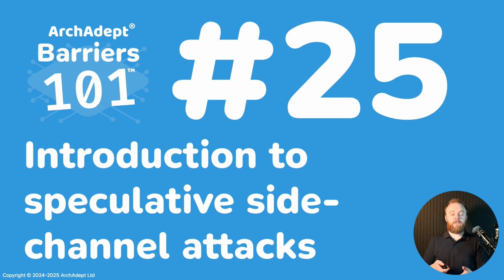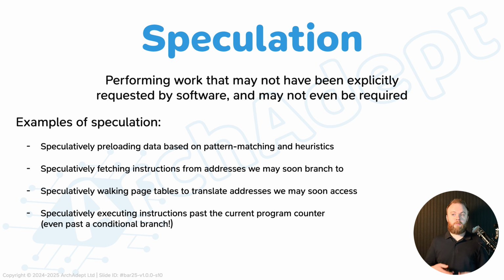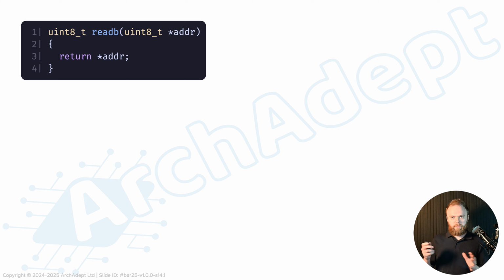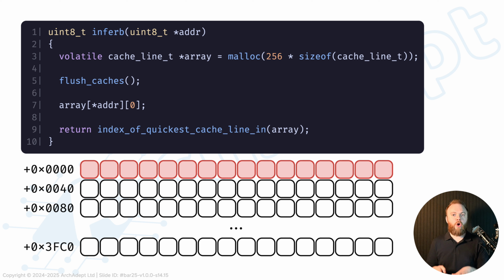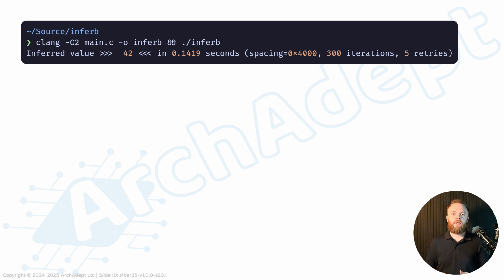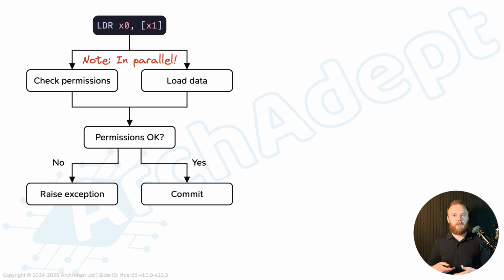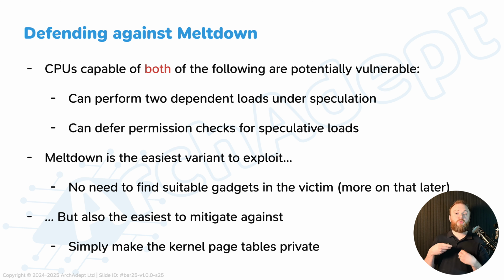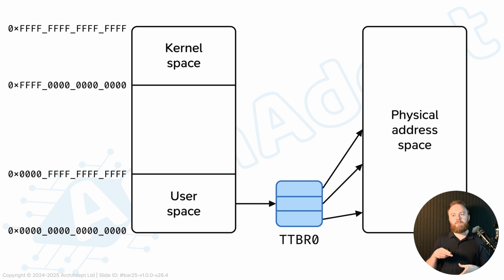Arm Barriers 101: How Spectre and Meltdown work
This is a sample lecture taken from Part 4 of our Barriers 101 training course, available on Udemy

In this lecture we introduce speculative cache timing side-channel attacks like Spectre and Meltdown. We first demonstrate how timing accesses to the caches may be used to infer the contents of memory, then show how the original Meltdown attack from 2018 exploited this to arbitrarily read out private kernel-space data from a malicious user-space app. Finally, we show how to defend against Meltdown-like attacks by making the kernel page tables private.